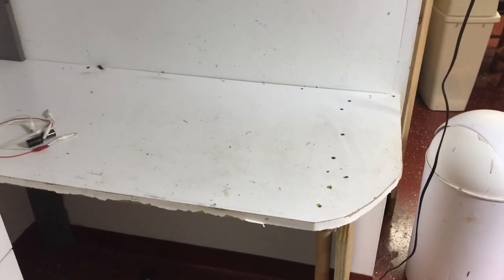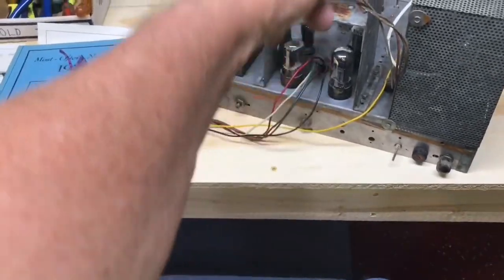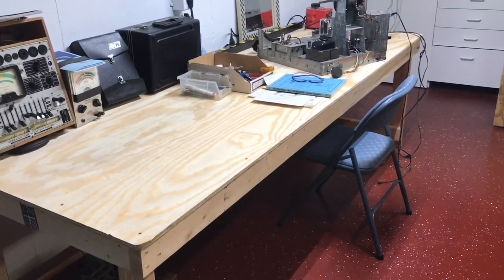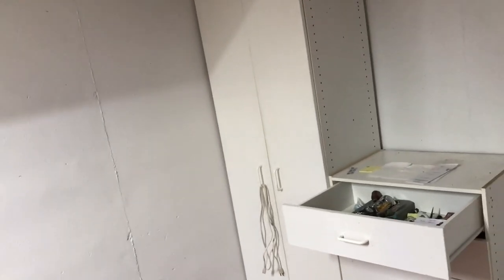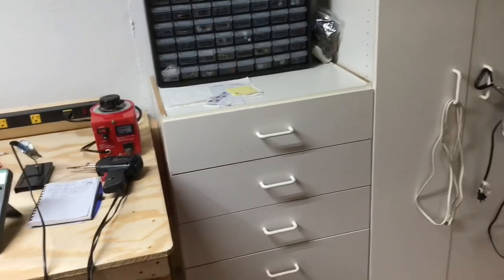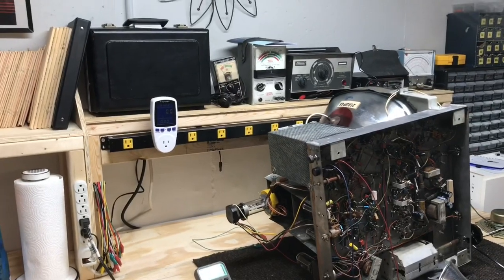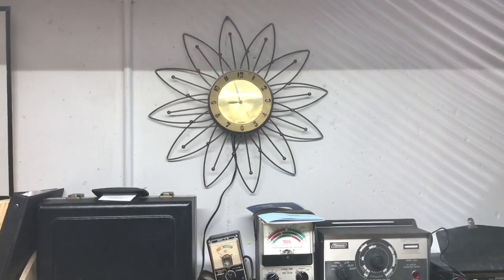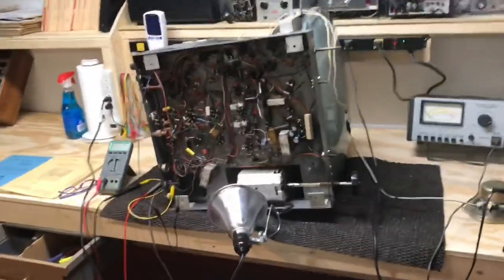Building a NEW/LARGER Workbench for my Vintage TV/RADIO Restorations.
I’m building a New Larger workbench for my basement shop.
 The new bench is 3 times larger than my old one.
 I now have lots of room to work !